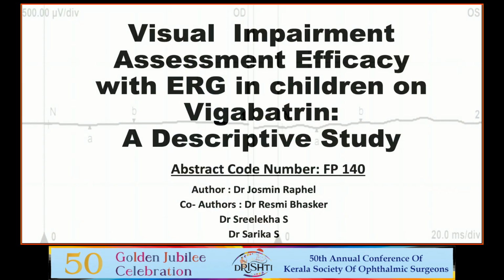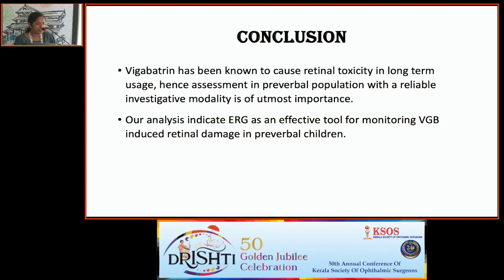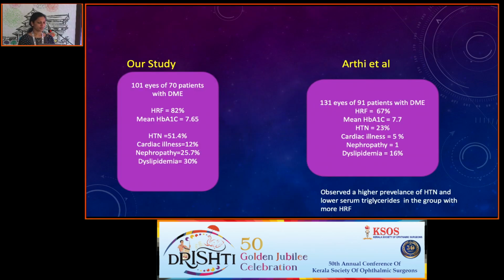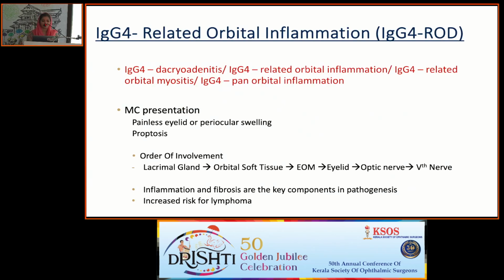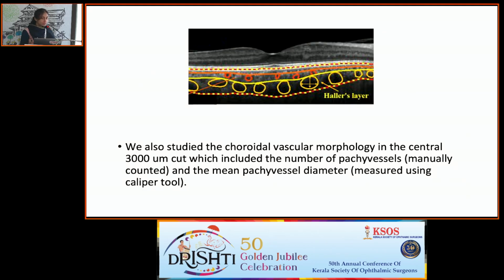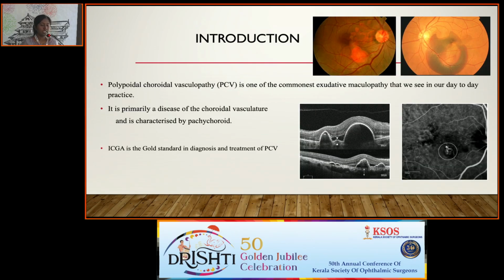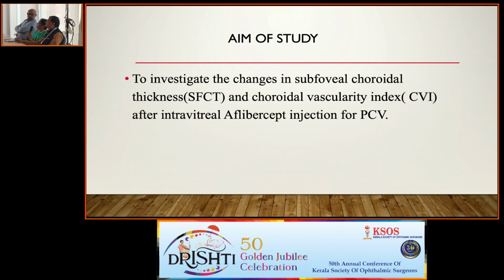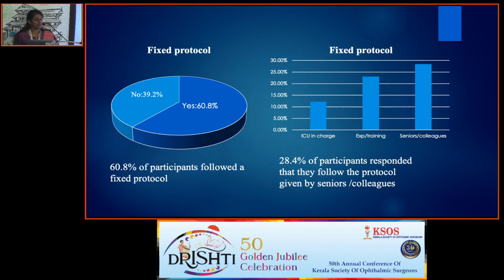KSOS2023 PROF DR K S SUBRAMANIAM PG FREE PAPER FINALS